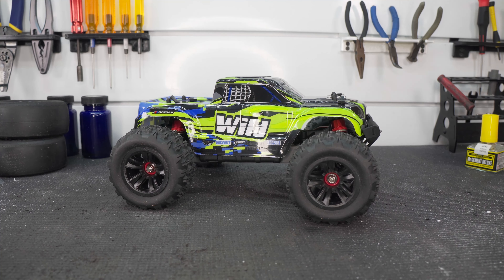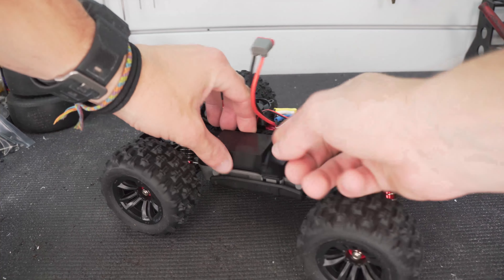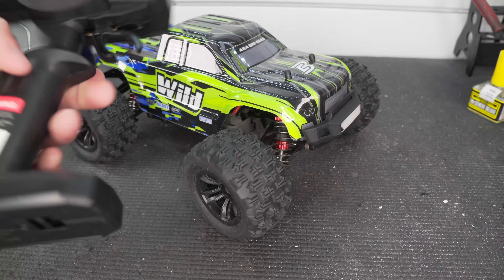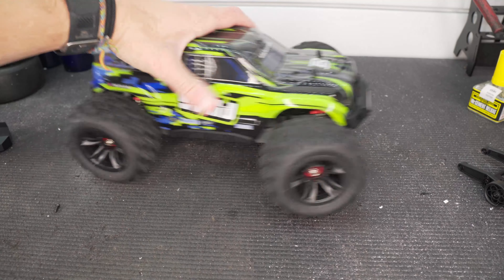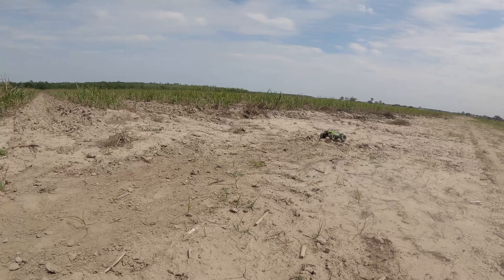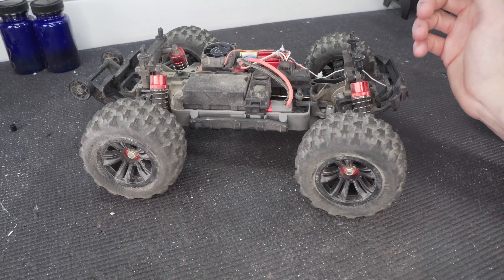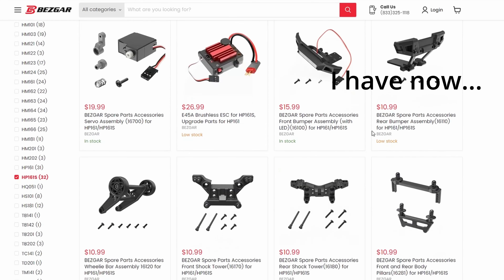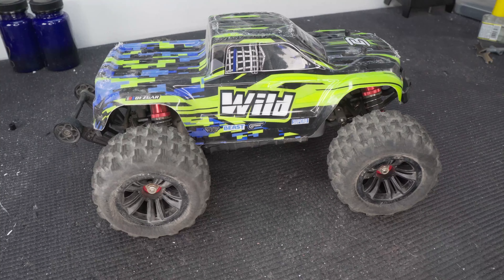This SMALL RC Truck Packs a Punch!!! Crazy Fast Mini RC Bezgar HP161S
A lot of the lesser known RC brands are "wannabe" hobby grade RC cars and trucks so when the guys over at Bezgar contacted me about checking out their newest model I was a little hesitant. But the size and brushless power system had me intrigued so I decided to see what it was all about.
And the power system did not disappoint! The 4200k brushless system in this mini truck is insane! Way more power in a vehicle this size than I would've thought. It's pretty capable for its size but really impresses with stunts and jumps with it's power and suspension including oil filled shocks!!

If you're in the market for a smaller brushless truck on a budget, this could be what you're looking for! The platform is solid and I actually have some project ideas based around it...

Meaning my channel earns a small percentage of the purchase price if you were to purchase the item using my links. This is of no extra cost to you, it just helps out the channel a bit if you were to use my links if you were going to buy anyway. Thanks!!